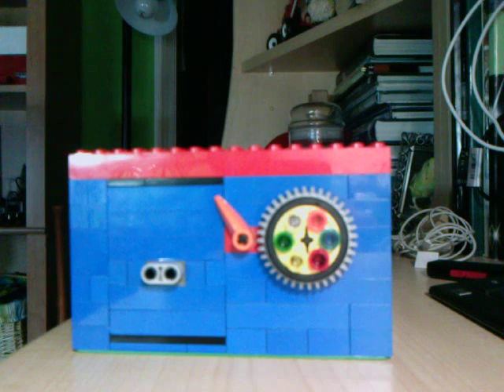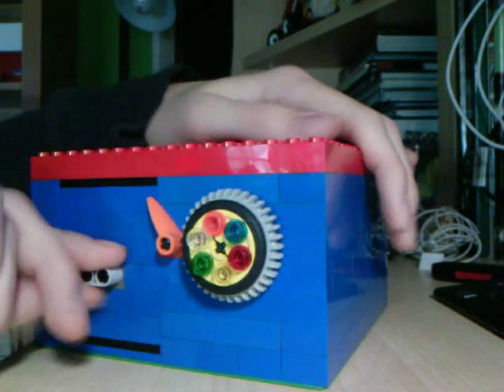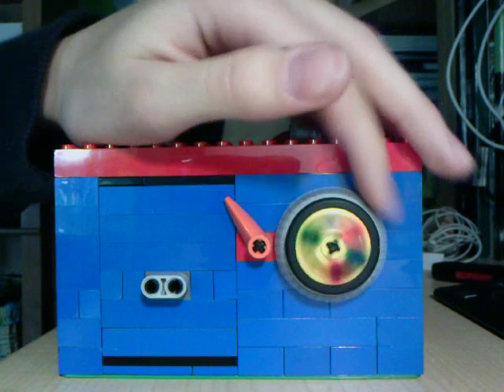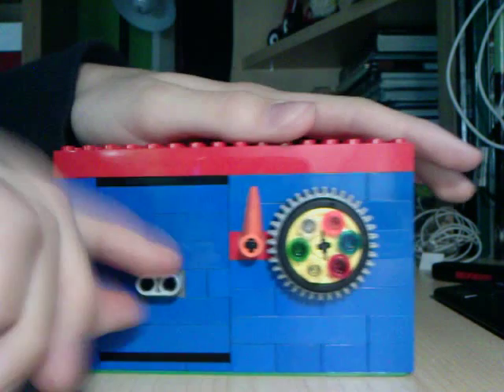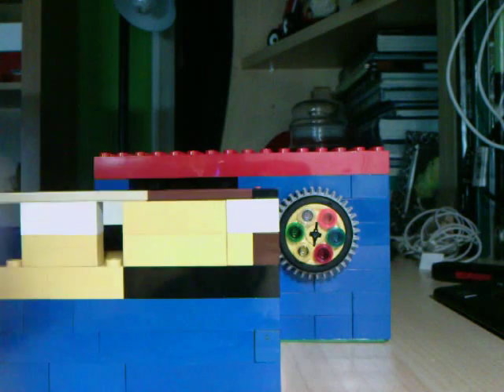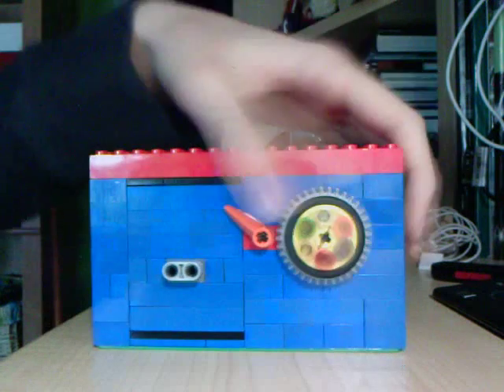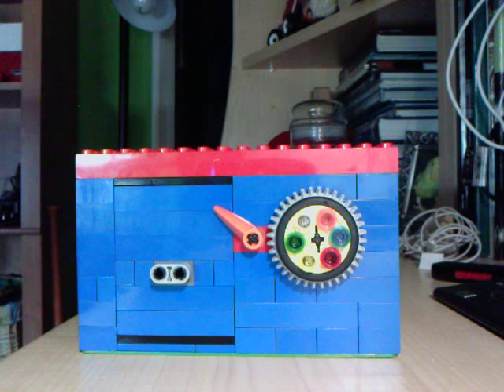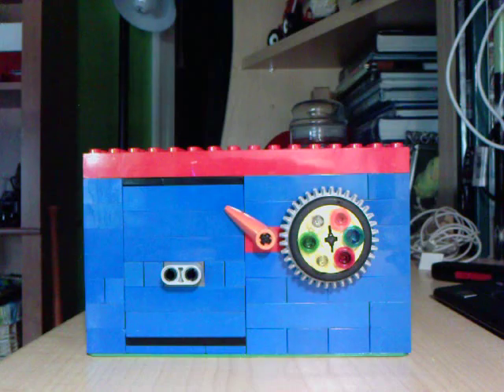Lego Combination Safe 3.5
My upgraded combination safe and likley my last lego video. As i am 14 now, i've gotten bored and tired of legos. i've also bean much busier. I may post other videos of other stuff in the future, but most likely not legos. the reasons why i wont show the mech is for 1. ive had too many people copy my creations and not give me credit. for those who do give me credit, i apreaciate it. and 2. i feel like keeping my last creation mechanism a secret